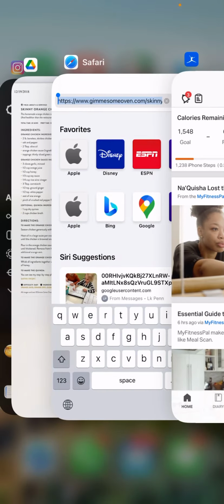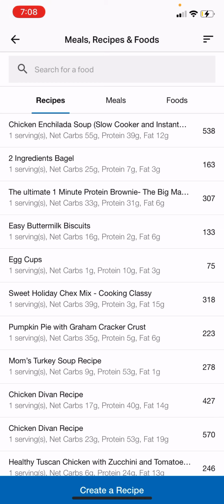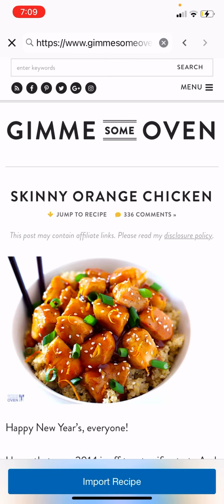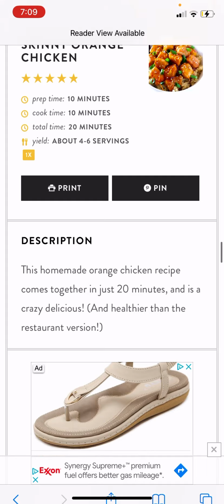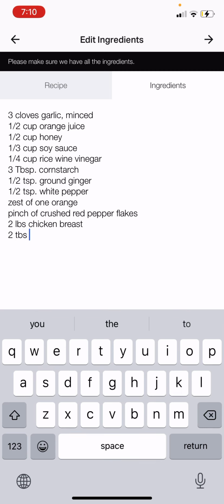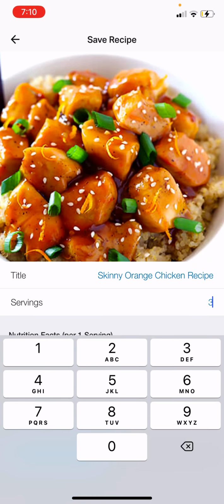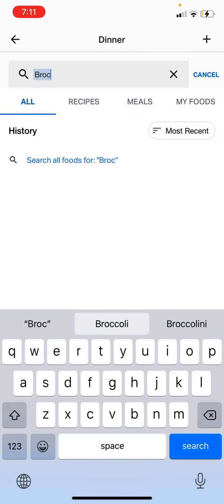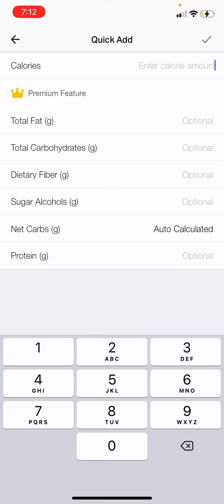How to log a recipe in MFP